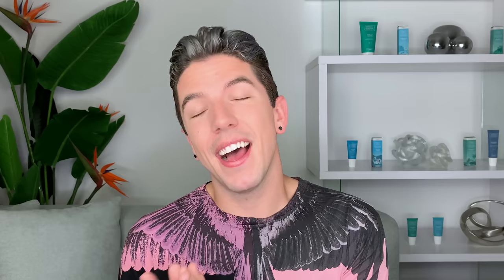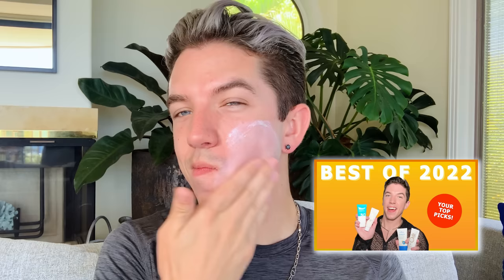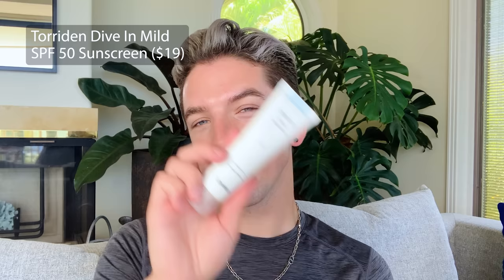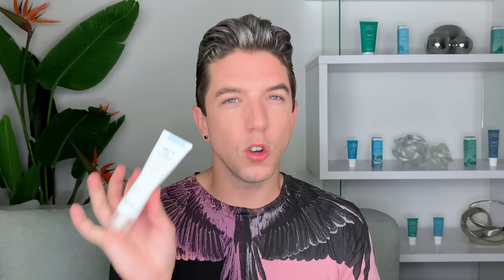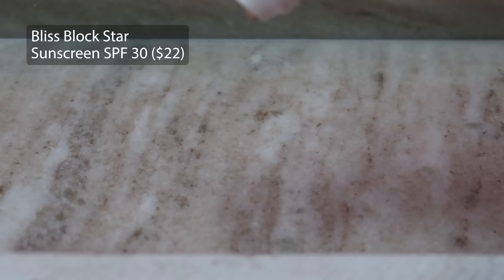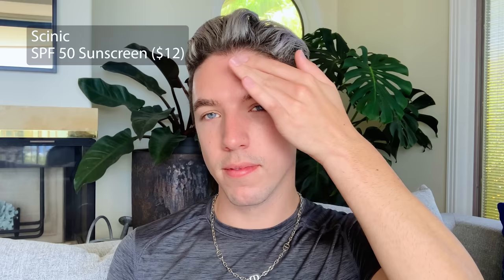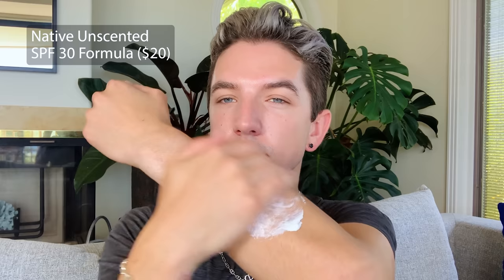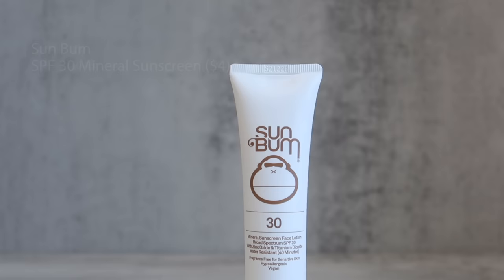The Top Summer Sunscreens of 2023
✨ PRODUCTS MENTIONED ✨

✨ VIDEOS MENTIONED ✨

00:00 Introduction
01:23 Sunscreen 1
02:02 Sunscreen 2
02:50 Sunscreen 3
03:35 Sunscreen 4
04:15 Sunscreen 5
04:56 Sunscreen 6 - THE BEST
05:45 Body Sunscreen 1
06:12 Body Sunscreen 2
06:38 Final Thoughts